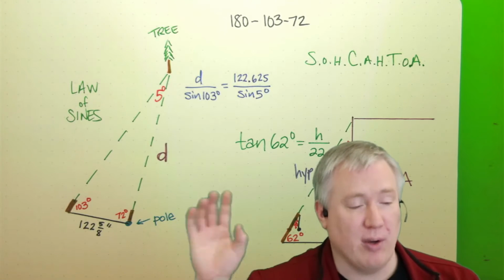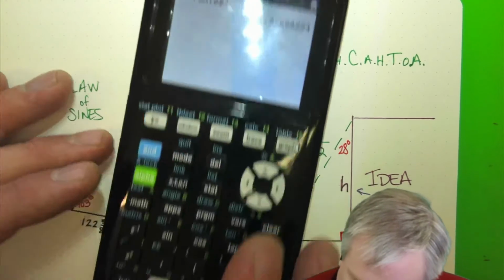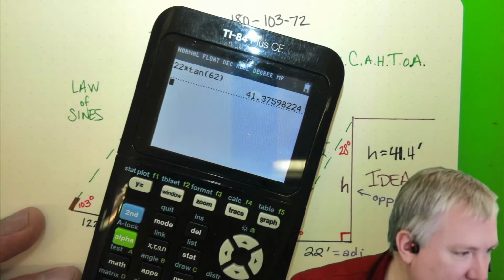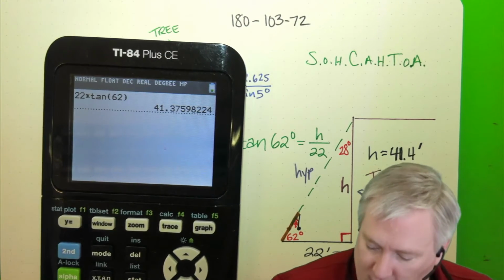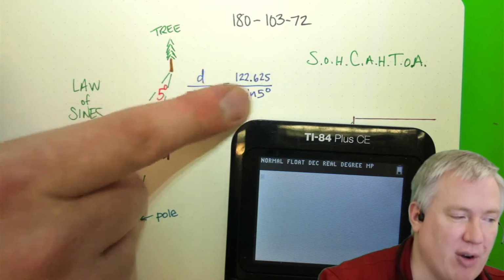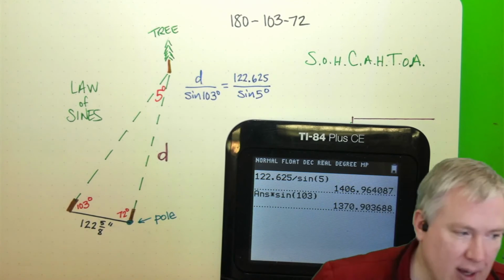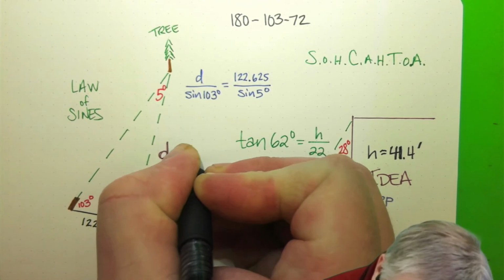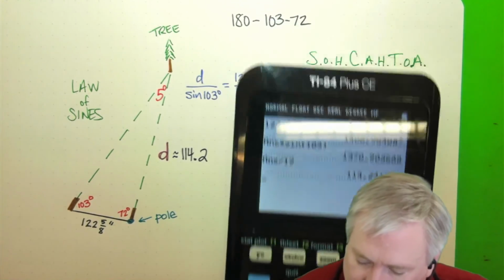Indirect Measurement - Solving Your Equations